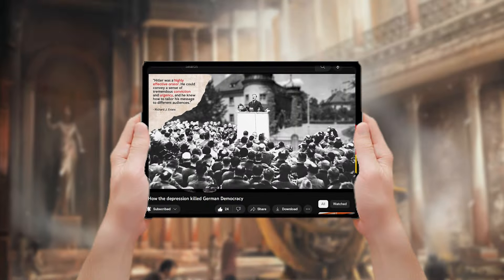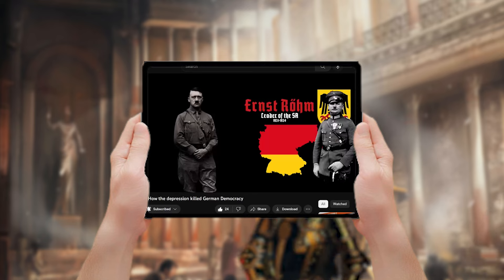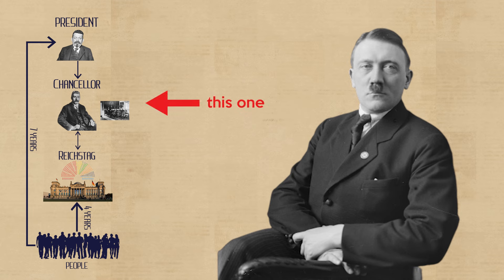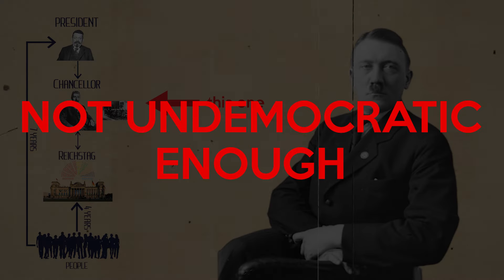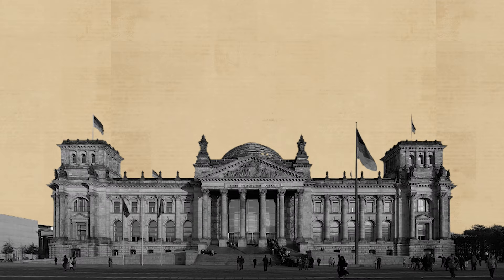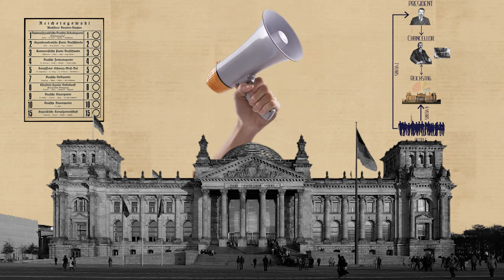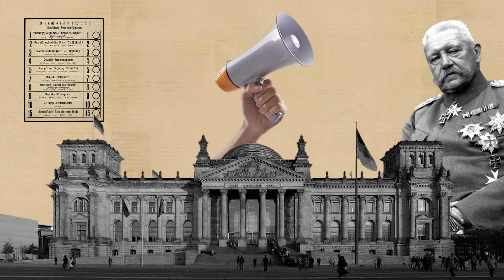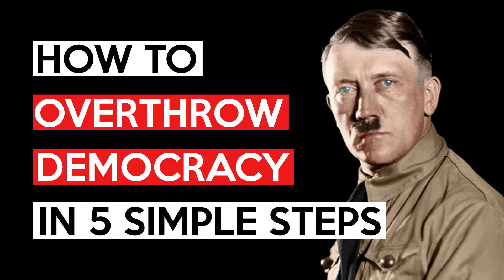How to overthrow democracy in 5 simple steps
Episode 5
Episode 5 for AQA History, Germany, 1890–1945: Democracy and dictatorship quick revision videos.
Hitler's Rise to Power: how the depression killed German Democracy

Intro: (0:00)
Step 1: (0:45)
Step 2: (2:25)
Step 3: (3:15)
Step 4: (5:02)
Step 5: (6:17)
Outro: (6:52)